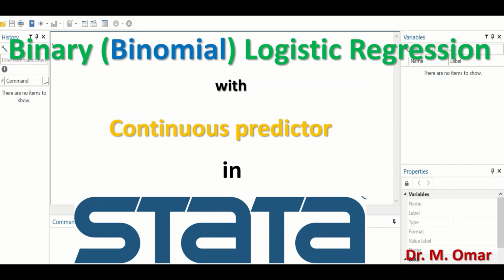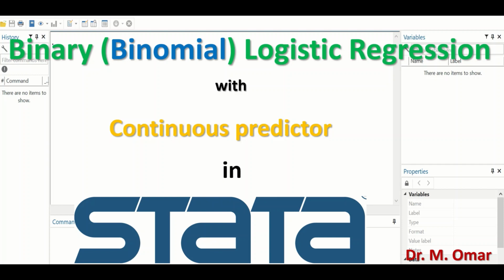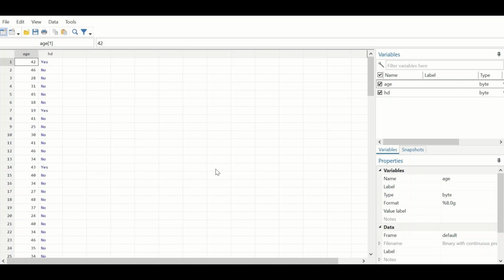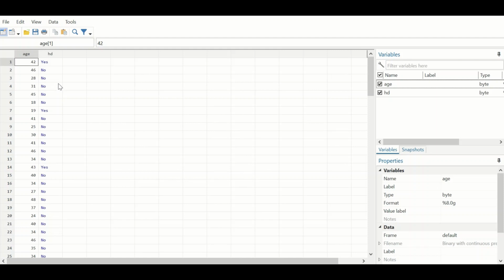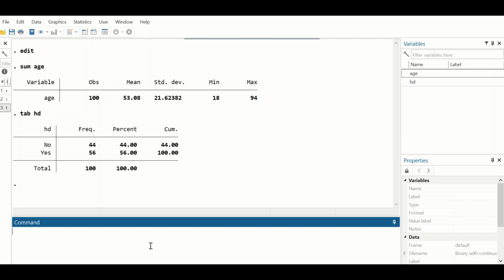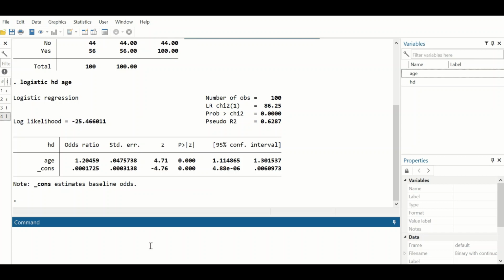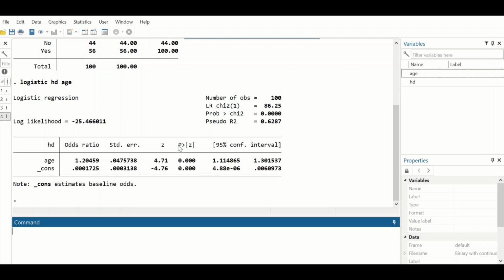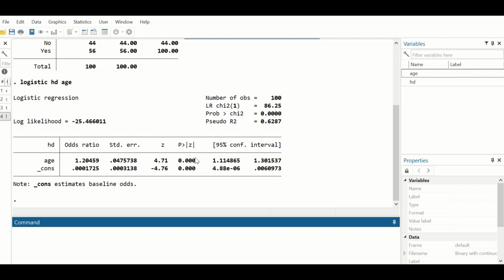Binary Binomial Logistic Regression with Continuous predictor in STATA